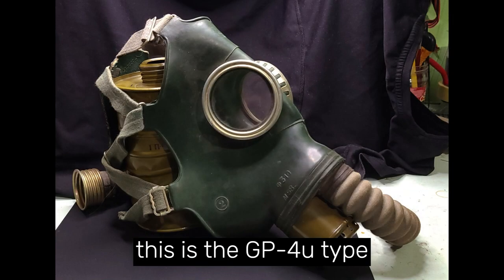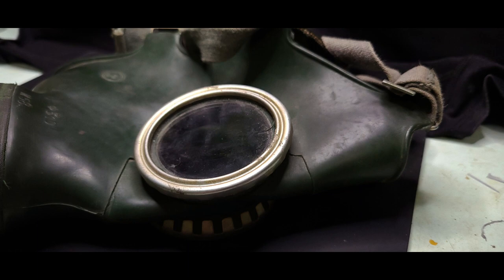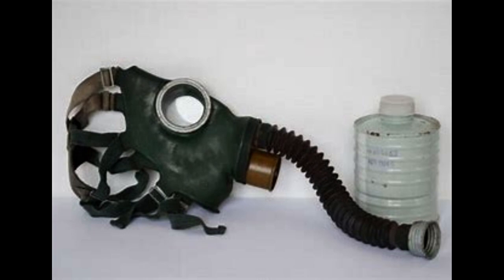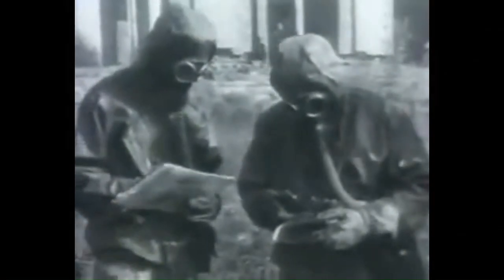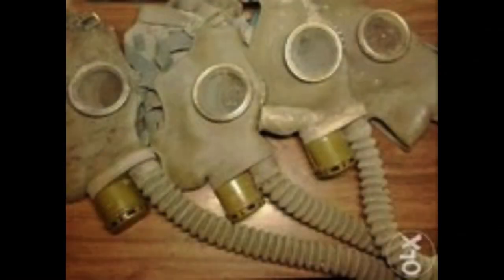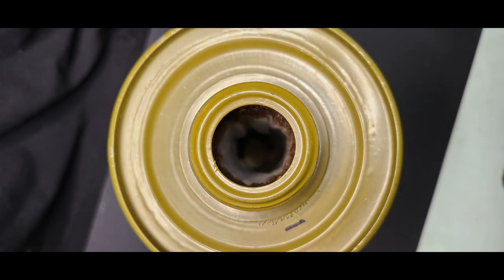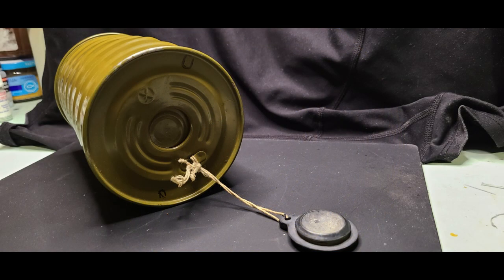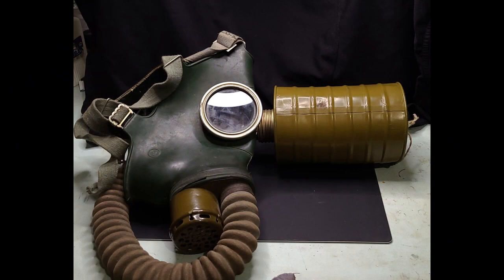1 Minute history, the Soviet GP-4 and GP-4u gas masks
A brief history and description of the Soviet GP-4 and GP-4u gas masks
these masks were produced from 1953 to 1974 and are the most common type of Soviet gas mask around today.